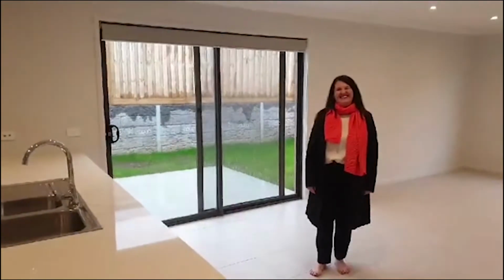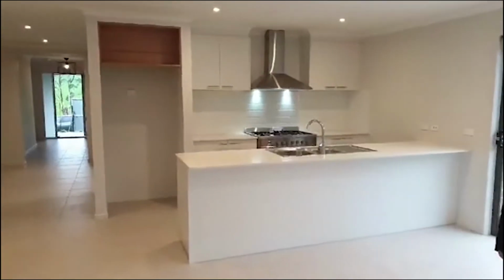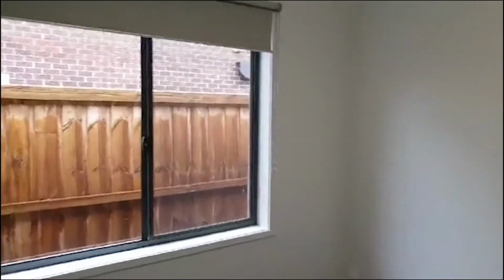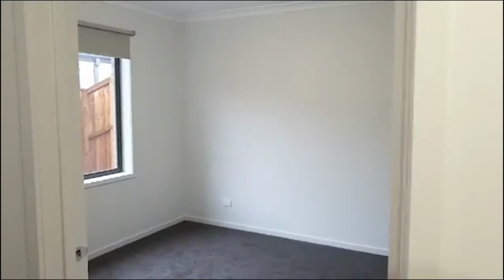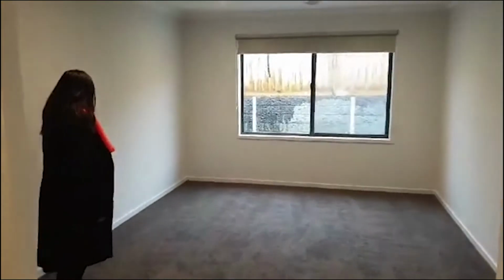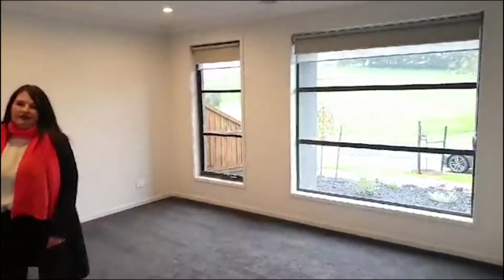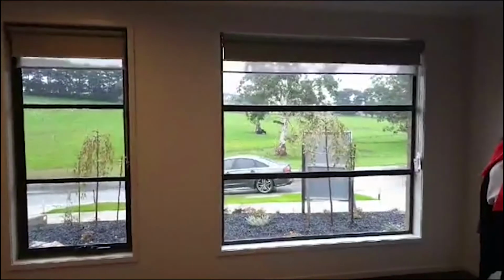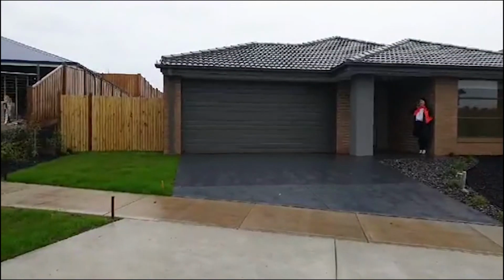Live Open Home - 34 Willandra Circuit, Warragul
Join Sales Agent Clare Rocke and Director Peter Clark as they take you through this brand new home!